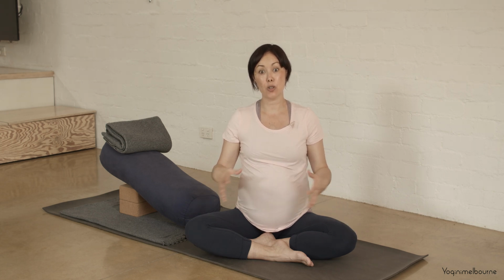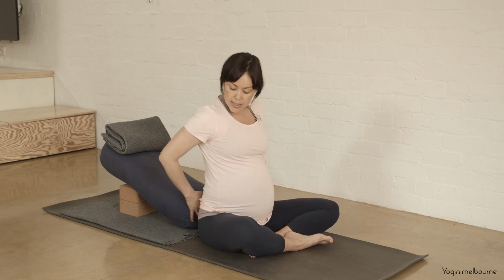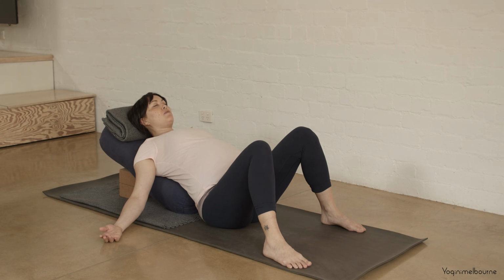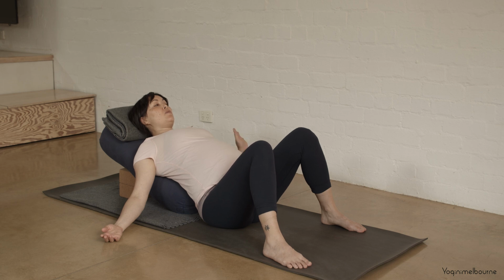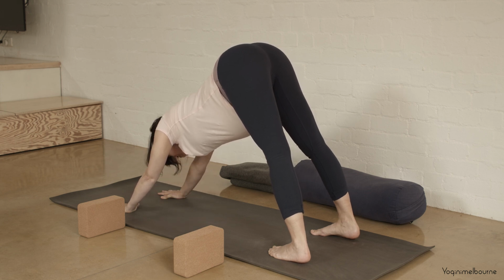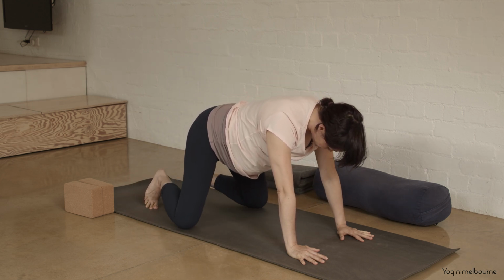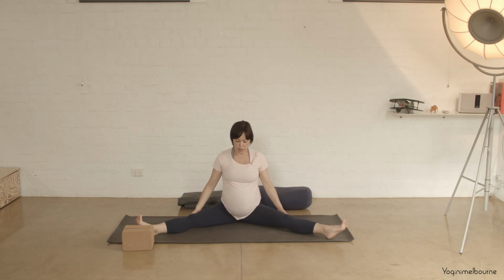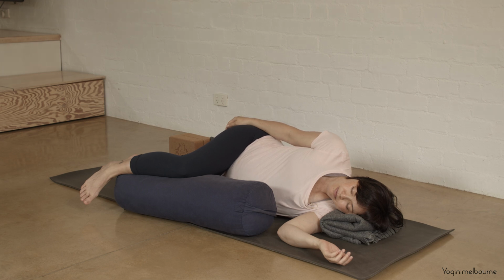Prenatal yoga for the pelvic floor | strengthen & lengthen | birth preparation | 30min ✨💛✨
A 30min prenatal yoga practice that is all about the pelvic floor - begins by focusing on strengthening and relaxing the pelvic floor and then a series of poses that supports the pelvis to open in preparation for birth.

Props required: Bolster, blankets, blocks (or books)